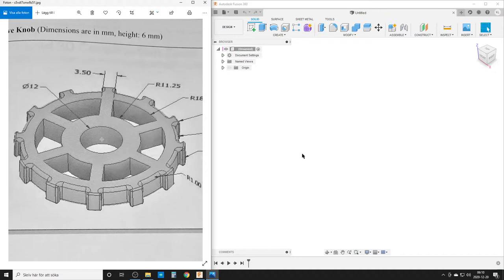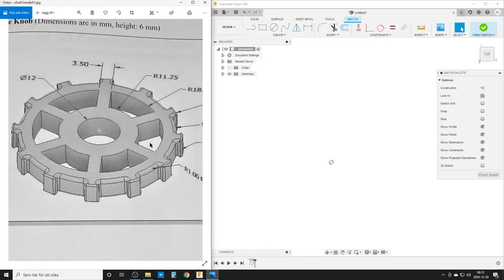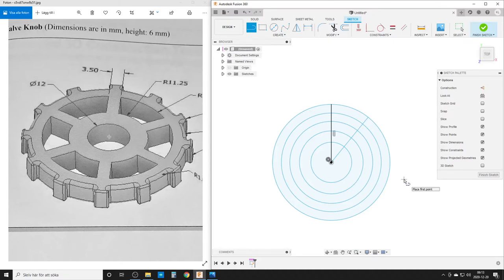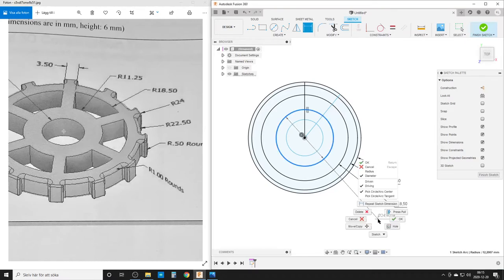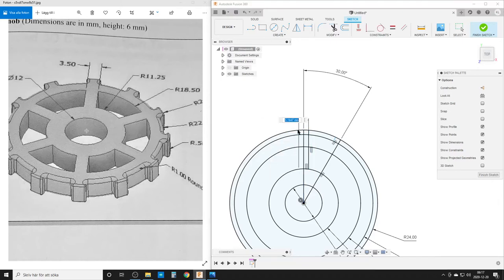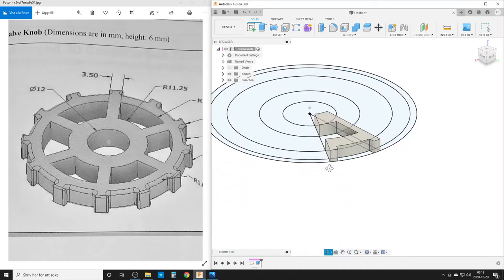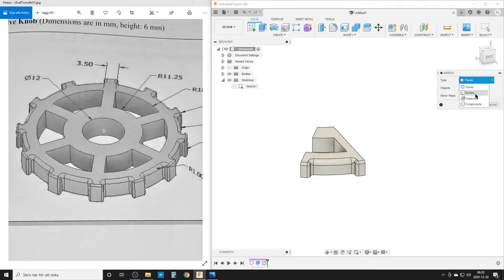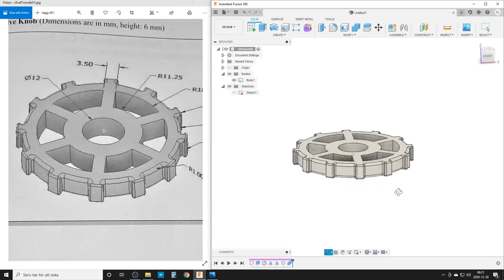Fusion 360 - Sketches are NOT Drawings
This is me trying to explain how my thought process in Fusion 360.
Here I "rant" about a problem I have seen in some forums on people creating to complicated sketches.